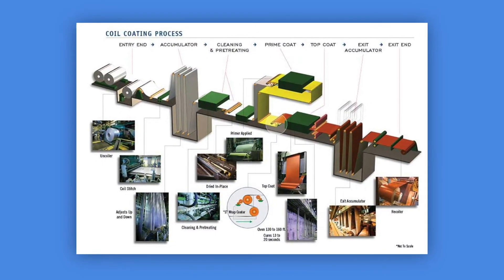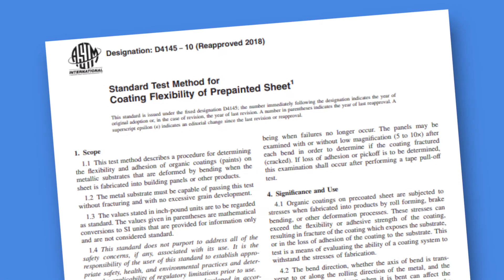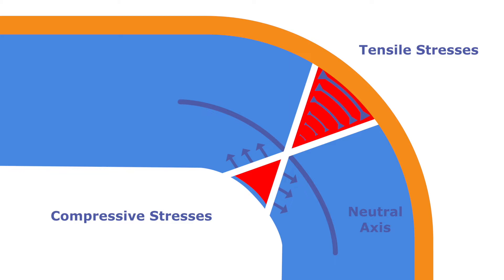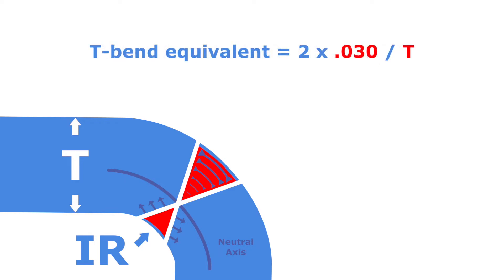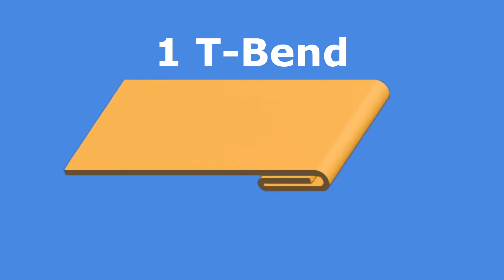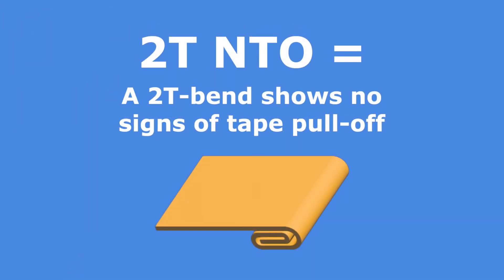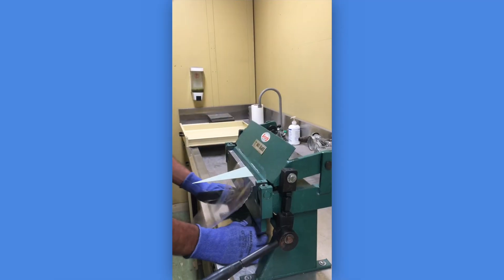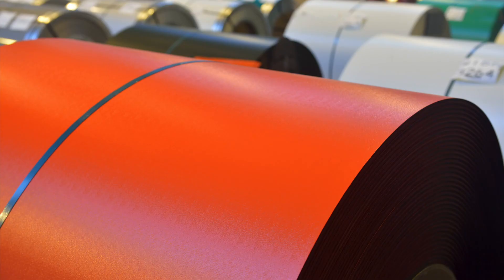T-Bend Testing | NCCA | AkzoNobel Coil and Extrusion Coatings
Coil coating is an automated process, used to produce cost-effective, environmentally friendly, quality product. When coil is fabricated into a product, such as metal garage doors, metal building panels, and refrigerators, the pre-painted metal must demonstrate suitable flexibility, as the final part of the fabrication process. This video demonstrates how to perform a T-Bend test, in accordance with AMTS Test Method D4145: standard test method for coating flexibility of pre-painted sheet.

(Published with permission of the National Coil Coating Association)